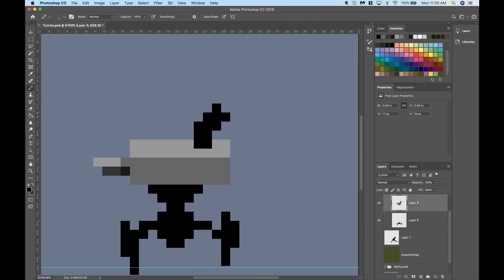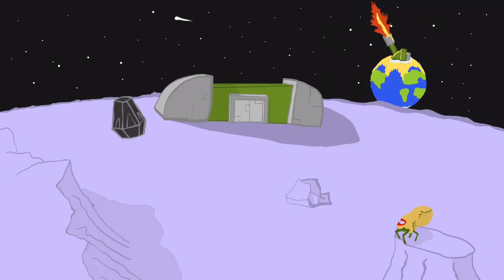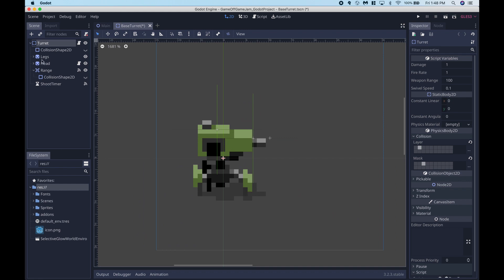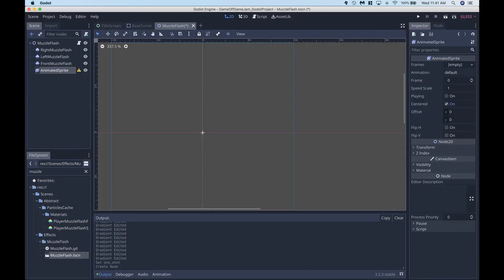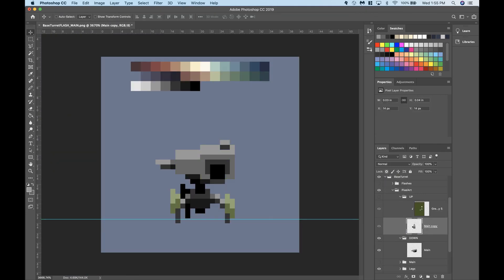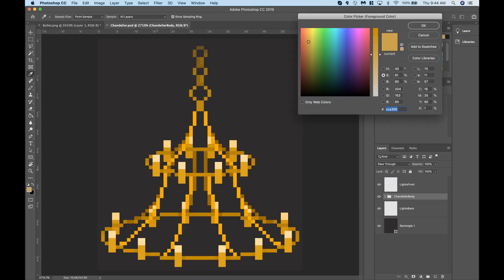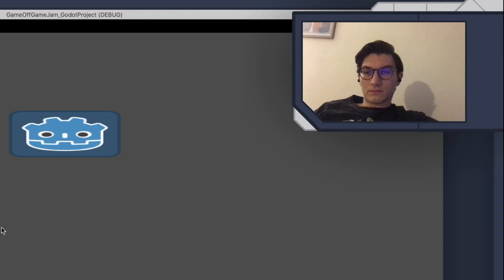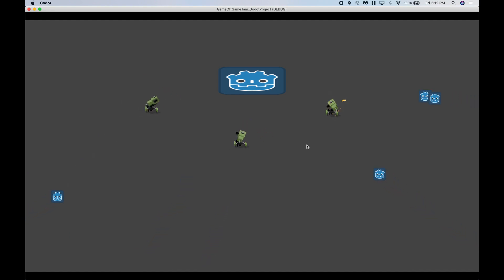Making Turrets in Godot - Game Off Devlog 1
Devlog of the creation of my Godot game for the Game Off 2020 Game Jam hosted by GitHub.  I make tower defense turrets from the ground up, art and all.